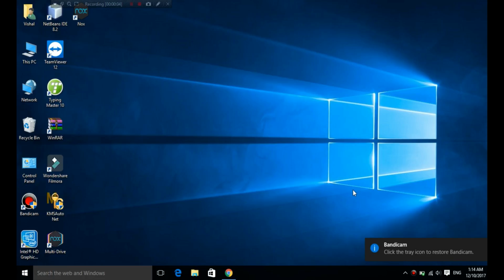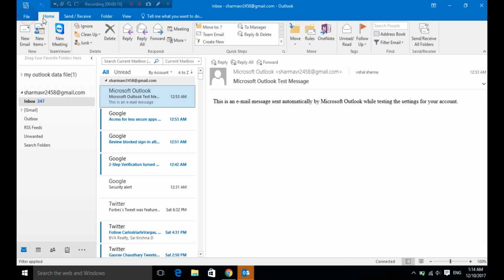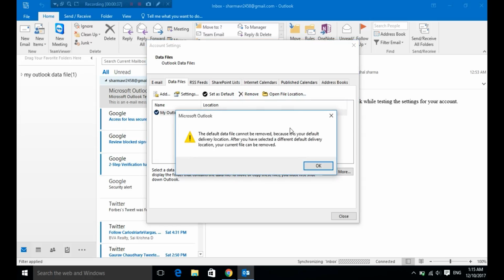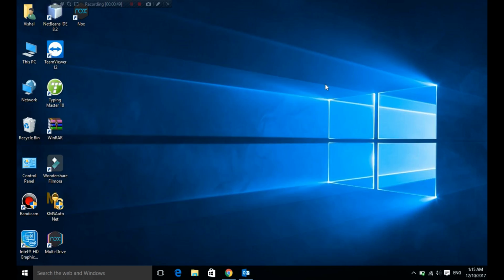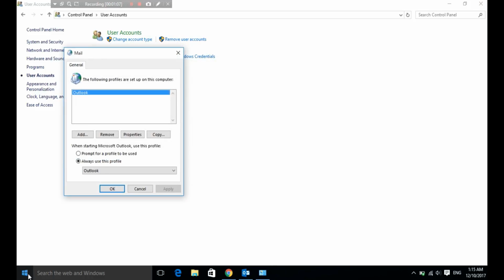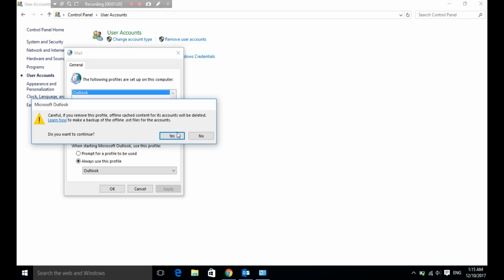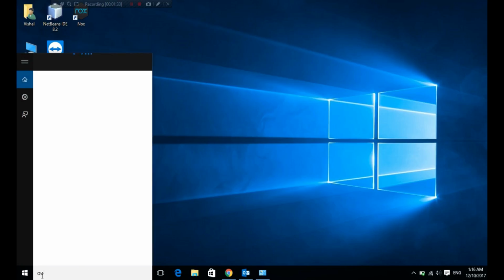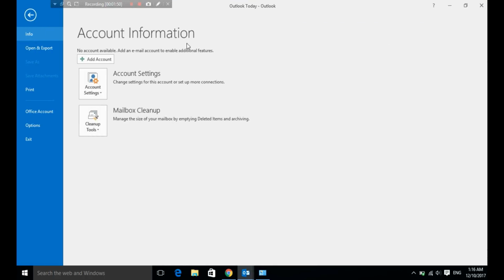how to remove email account from outlook 2016/2013 on windows 10/8 64/32 bits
Hello friends. !!
In this video, we are going to show you how to completely remove any email account like Gmail, Yahoo Microsoft, Hotmail, etc from Microsoft Outlook 2016/2013 on Windows 7/8/10  64/32 bits Opetrating System.

You have to just follow the steps shown in the videos.

And forget click on the Bell icon for further updates.